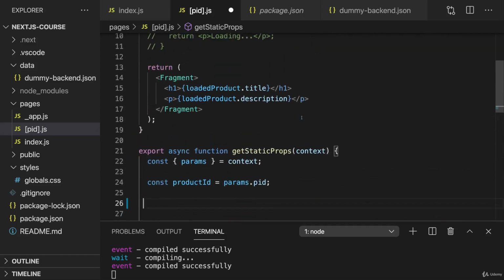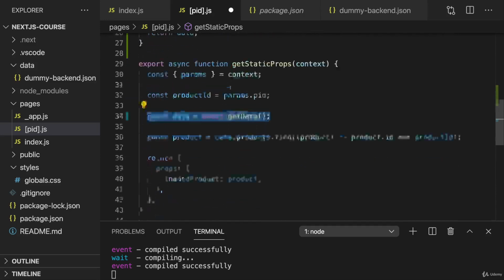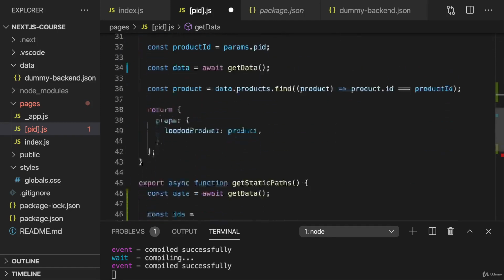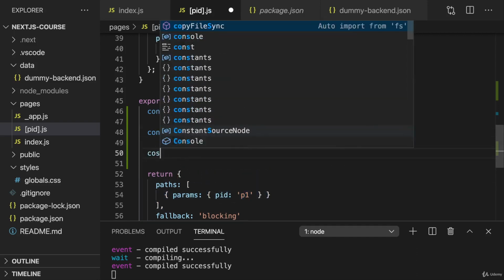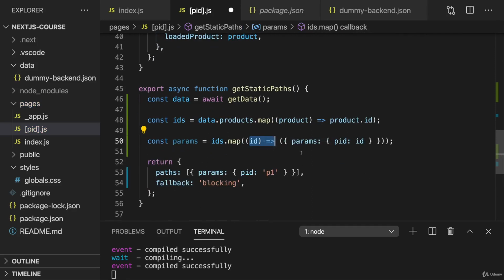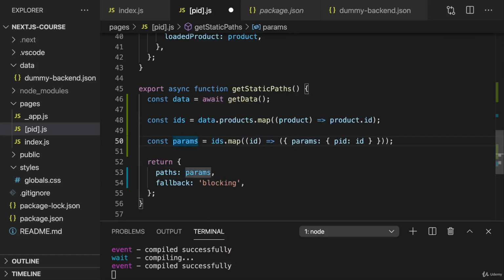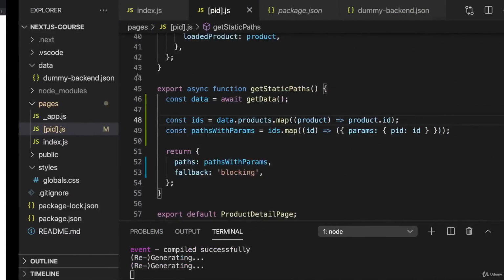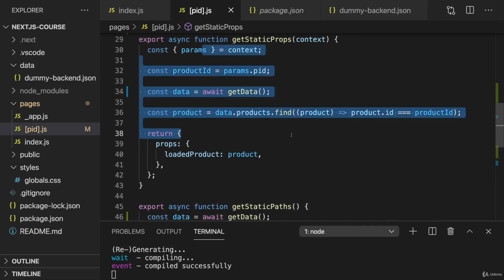099 Loading Paths Dynamically